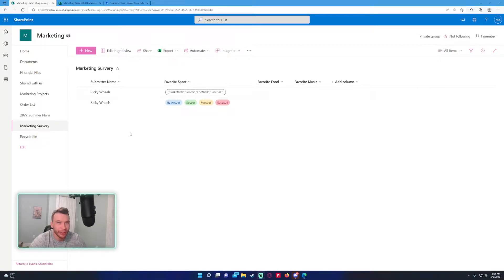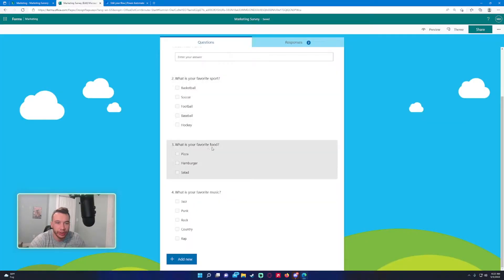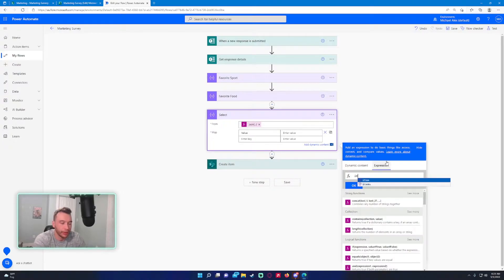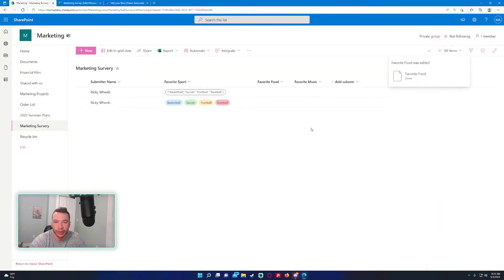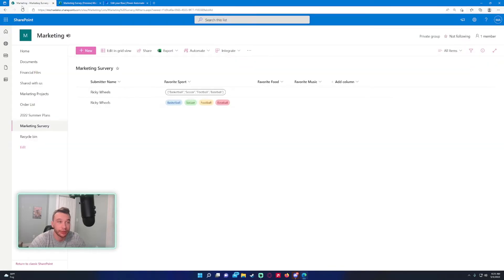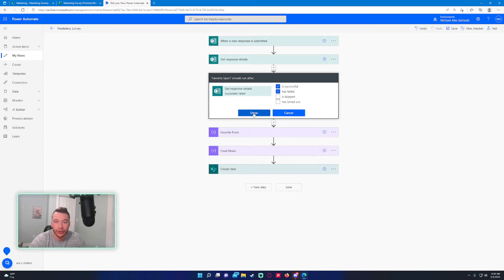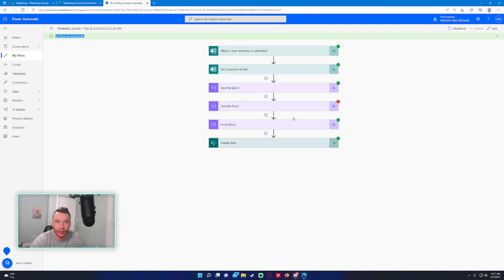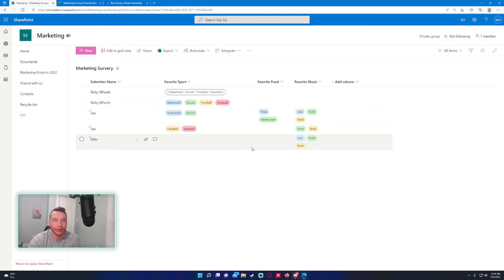Multiple Optional Answer Questions from MS Forms to SharePoint List | 2022 Tutorial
Hi Everyone,

In this video, I demonstrate how to input multiple optional question/answer questions from Microsoft Forms to a SharePoint List. There could be an issue where a user doesn't answer a question where you need to change your Flow to run even if it fails an action.

🪙BTC🪙: 3LpmcBaJB537RweJu2tRjSqT6NhnQDDBWy
⛓️ETH⛓️: 0xbAEb6d6Df7CE5cfC55797B3133342e165B78A444
🐕DOGE🐕: DNKNUduorzBWMJ4XTSRqUSsUKk3ZiehHin